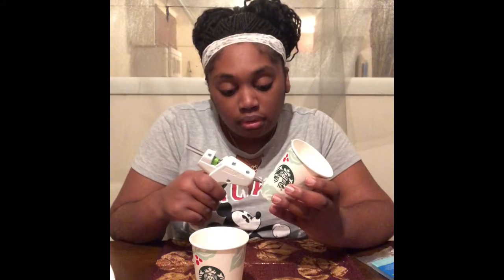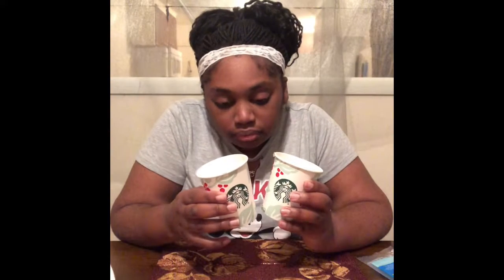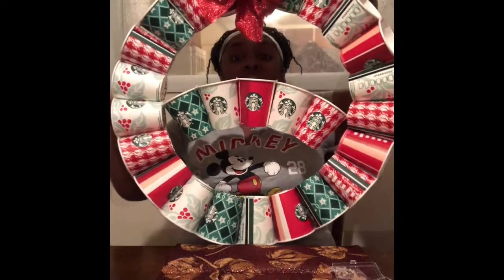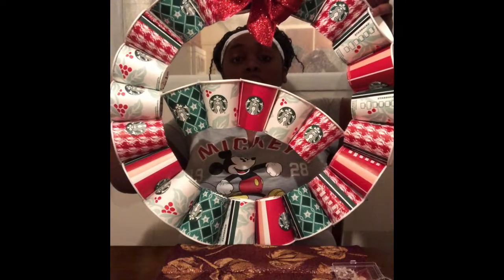vlogmas day 4 2018 star bucks holiday paper cups craft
as you all know I work at star bucks and I was seeing all over facebook what sime if my other starbucks co works were doing with the starbucks holiday cups I hope you enjoy the crafty vlogmas the day 4 has gave us